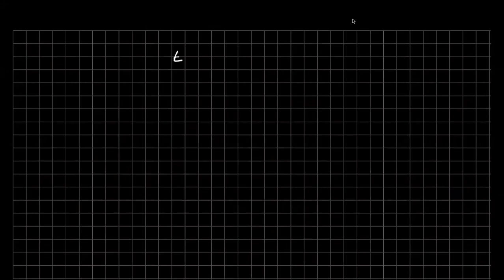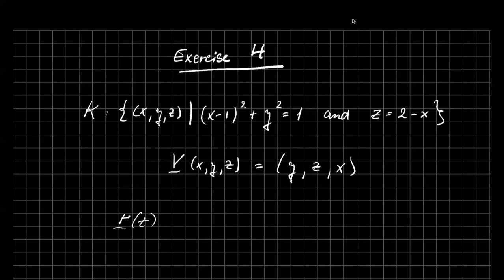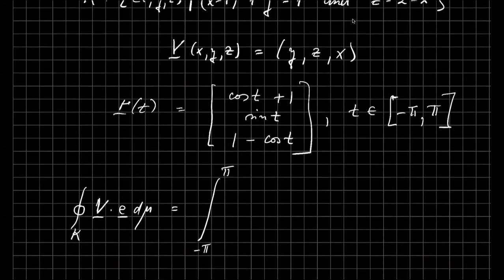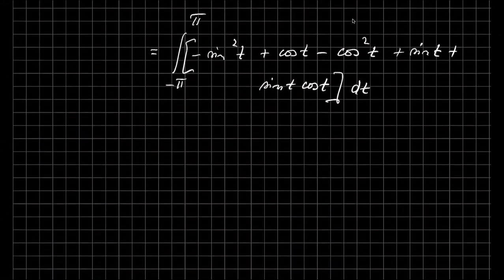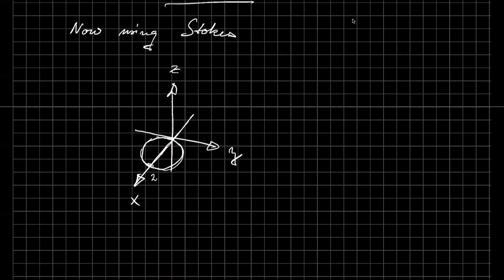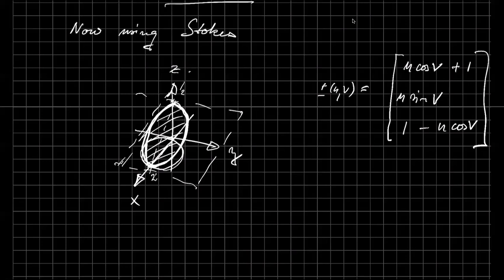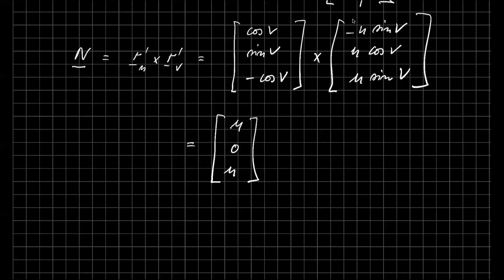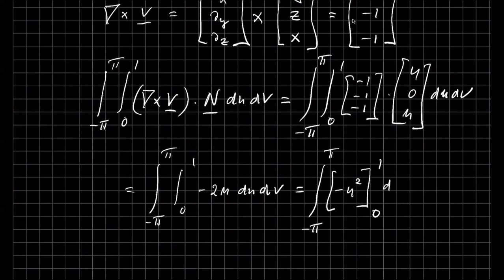01006 Spring Week 13, Exercise 4